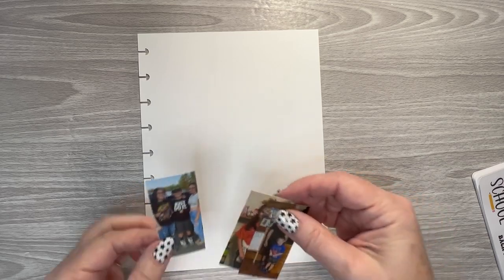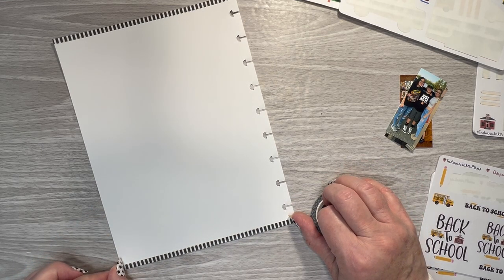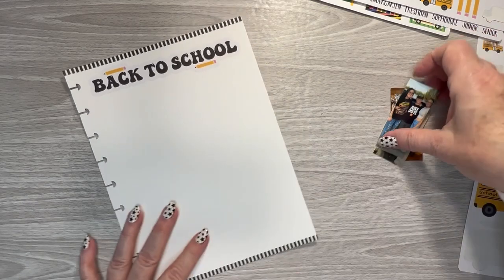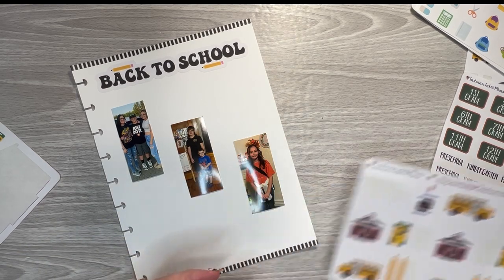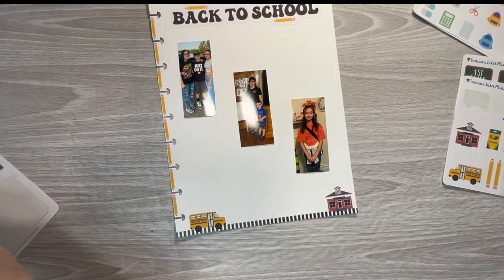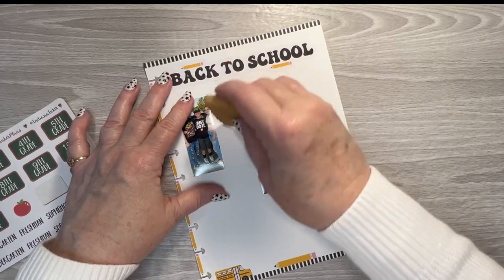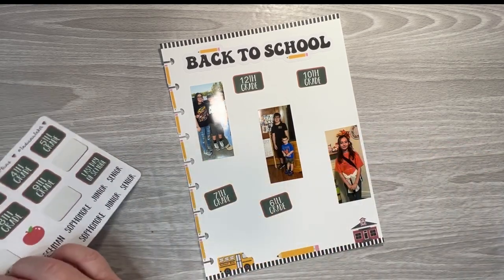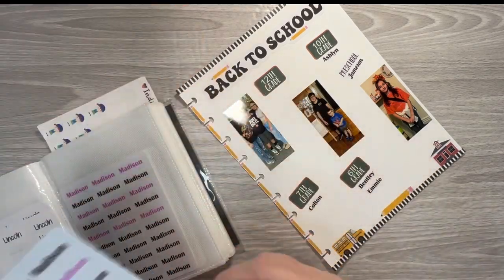Create With Me - Back To School Classic Single Planner Page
Back to School Sticker Sheets

IIP PLANNER SUPPLIES AND MORE (FB Group - Amzaon deals and personal planner destashes)

SIGNO WHITE GEL PEN
SLICE IT TOOL
EK TOOLS RETRACTABLE KNIFE AND BLADES
iBAYAM JOURNALING PLANNER PENS
NEEDLEPOINT CLAY TOOL
Areart DUAL BRUSH PENS
TOMBO CORRECTION TAPE
TOMBO PERMANENT ADHESIVE
FRISKERS LARGE NON-STICK SCISSORS
GUM ERASER
WASHI CUTTER
WRITE OUT
PAN SCRAPERS
PAPERMATE FLAIR PENS
STEADLER PENS

FETCH - Come save money on Fetch with me! Sign up w/ code QU44Y & get 100 pts See you there!